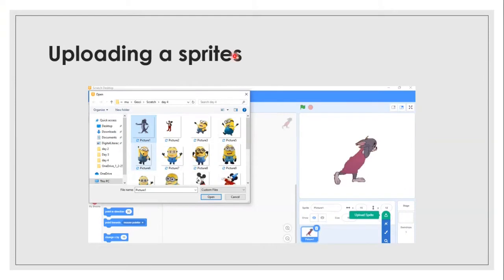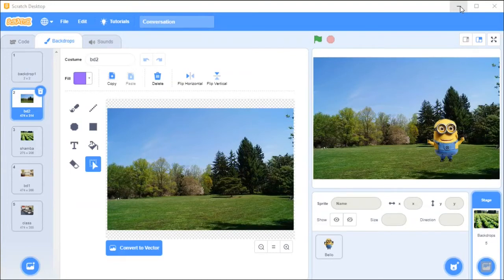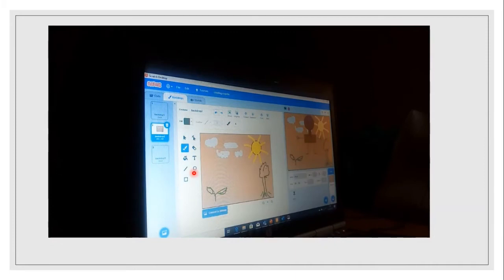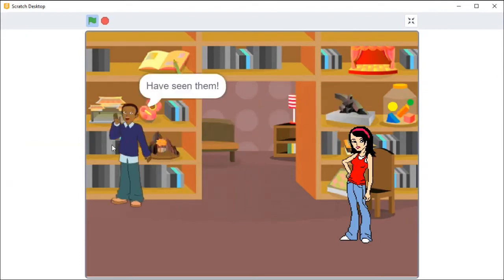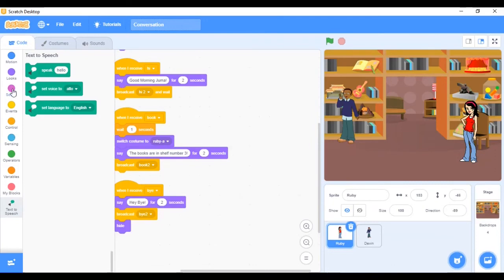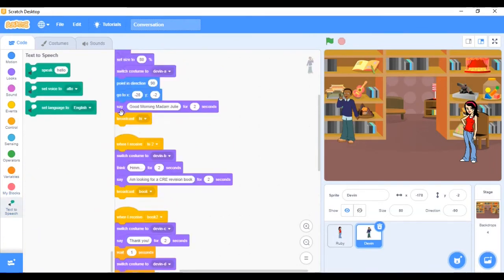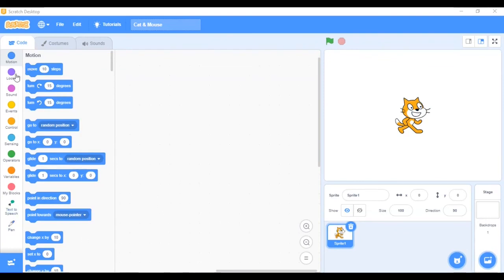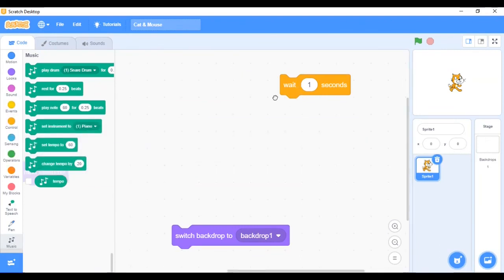African Digital Schools Initiative/Webinar Series/Coding in Scratch/Lesson 8